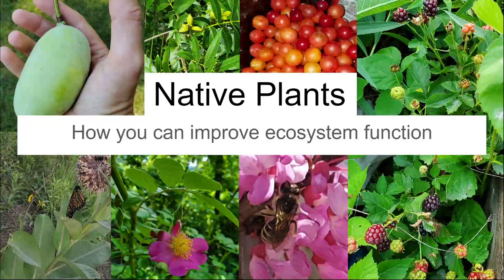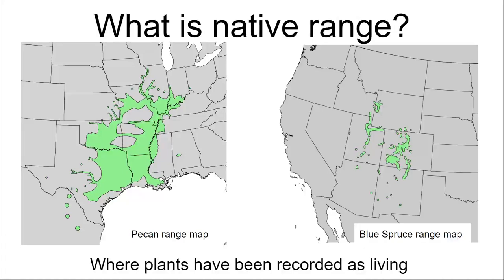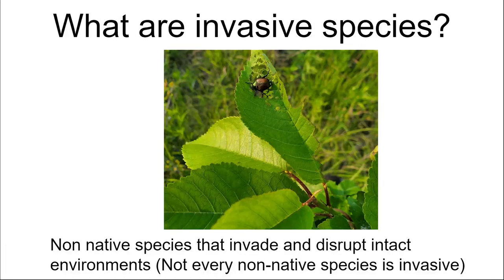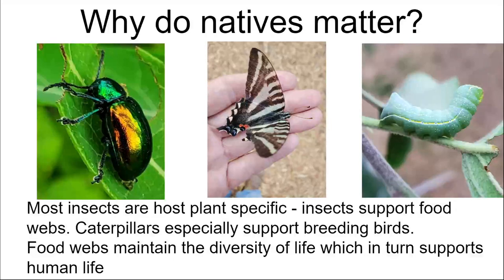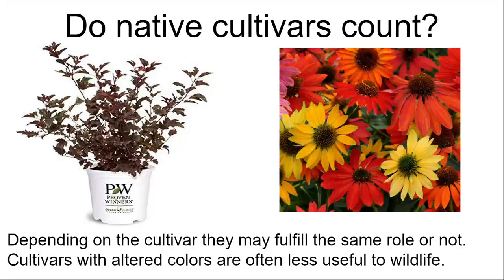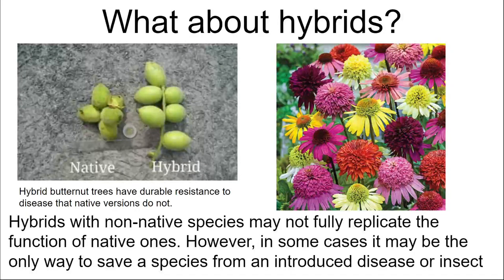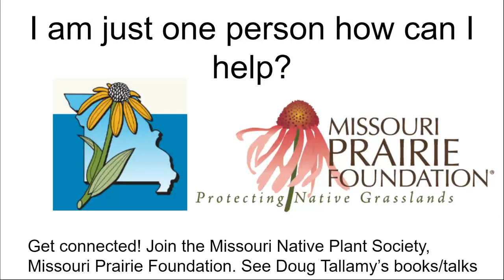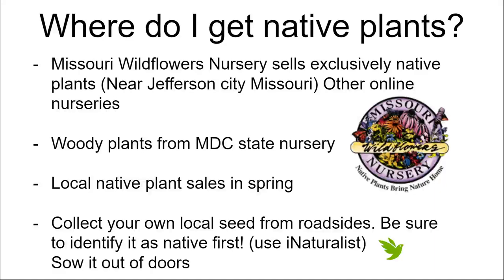Missouri Native Plants Talk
I discuss what native plants are, why they are important and where to get them in Missouri.

For more, see Dr. Doug Tallamy's Books :
Bringing Nature Home
Nature's Best Hope
The Nature of Oaks